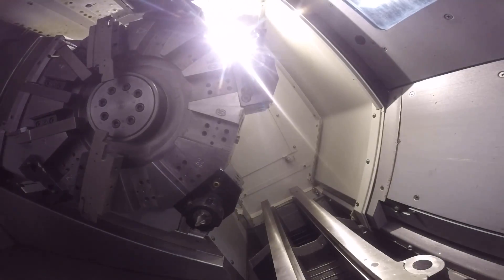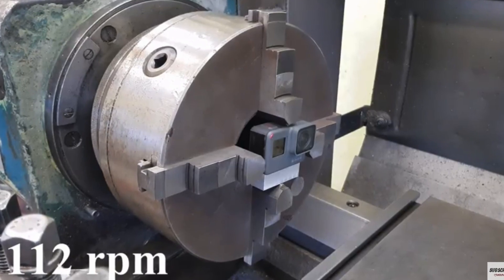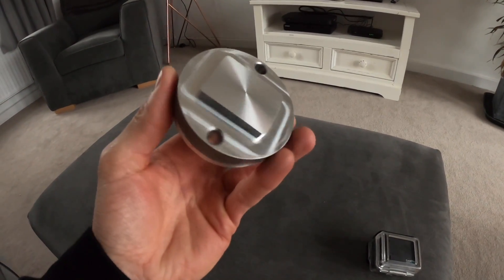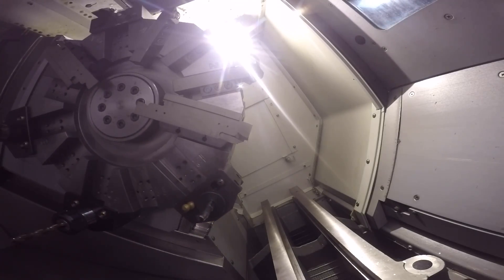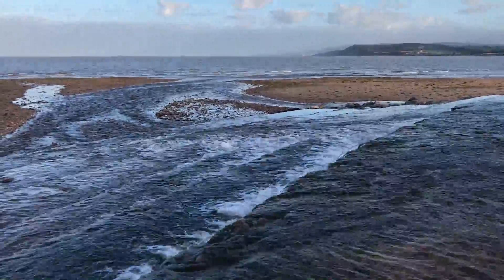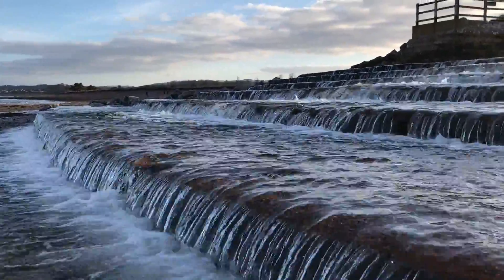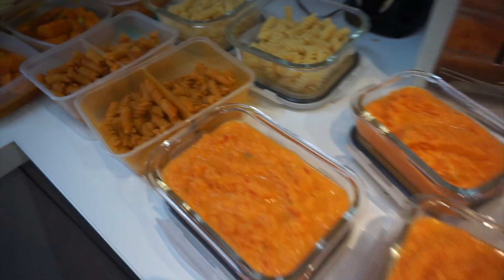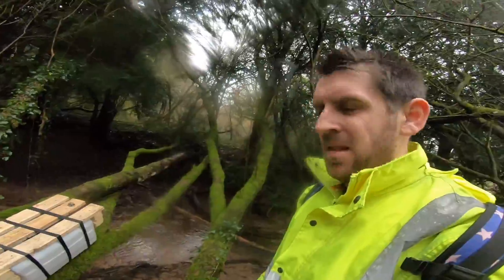SPINNING A GOPRO AT 2750 RPM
Nice little experiment whilst storm Dennis is kicking off outside. Baskett engineering in full effect. Machining a part, to successfully spin a GoPro at very high speeds. Using CNC lathes is awesome. Knowing what they can produce, and the fact most parts on our bikes are manufactured through one, makes them even more interesting. Next step to this VLOG. Testing the BASKETT ARK!!! The idea is to use this ARK to try and film some riding clips. Especially when jumping streams and rivers. its flowing pretty well out there at the moment, so its gonna be a blast